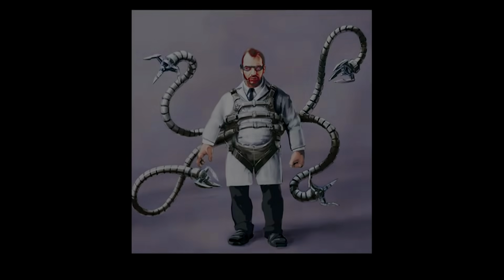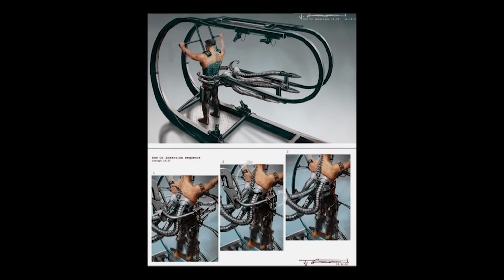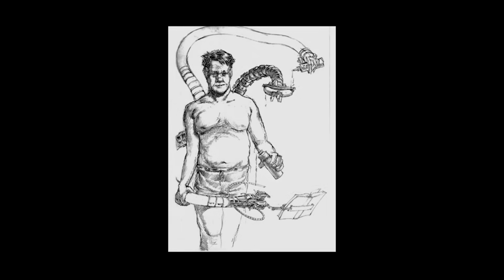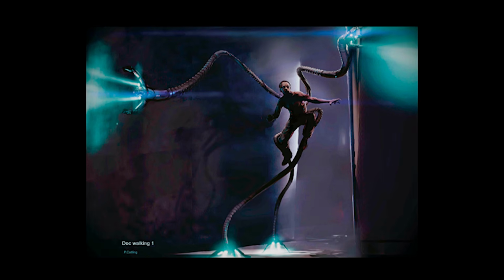Exploring unused Spider-Man 2 concept arts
Spider-Man 2 is often praised as one of the greatest superhero movies ever made. But what if some of the original ideas had made it to the big screen? Today, we’re breaking down the unused concept art from Spider-Man 2! From alternate takes on Doctor Octopus to bold visual directions that never made it past the sketch phase, these artworks reveal a very different vision of Sam Raimi’s classic. Let’s dive in!